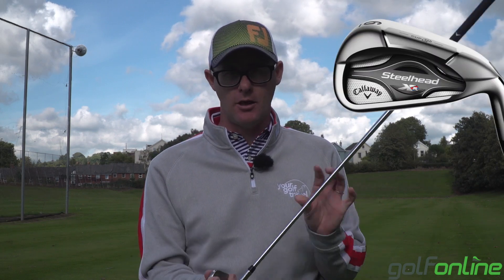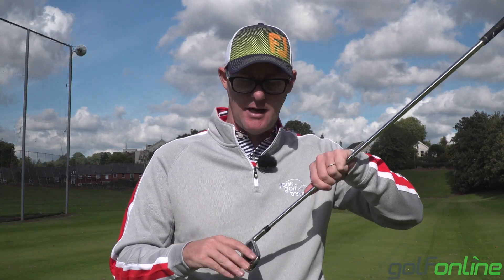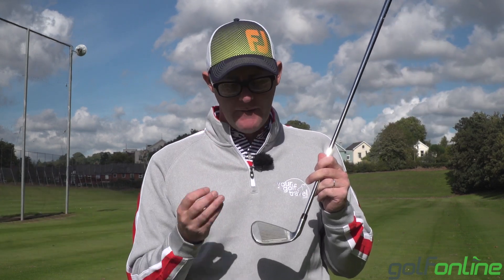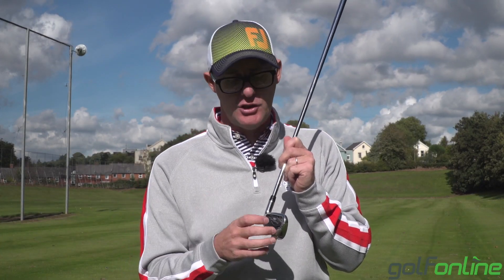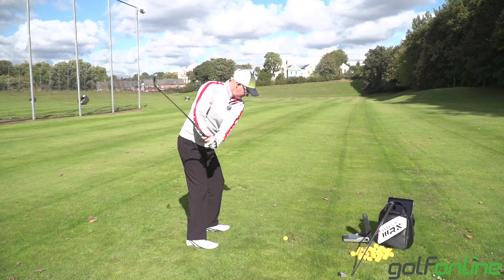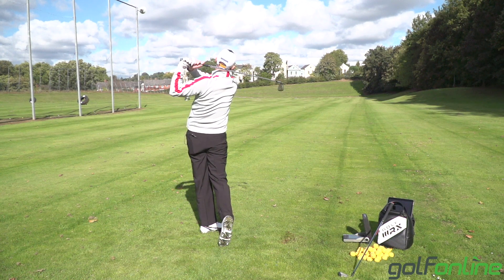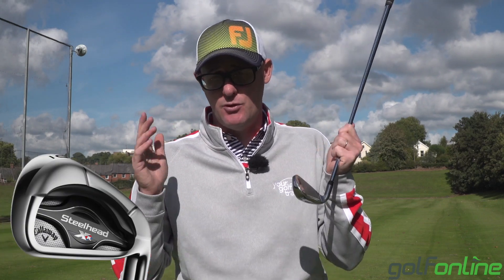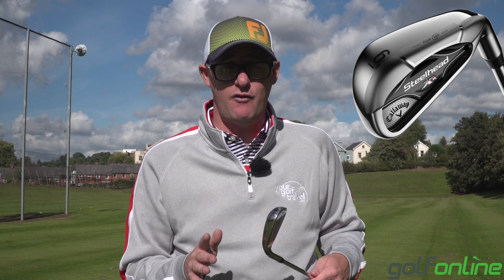Buying Guide, Callaway XR Steelhead Irons by Mark Crossfield